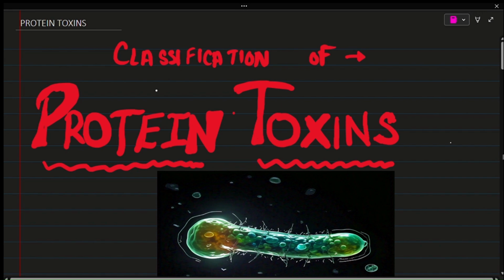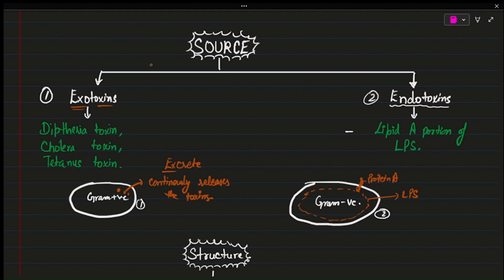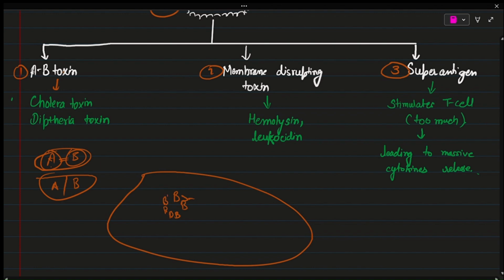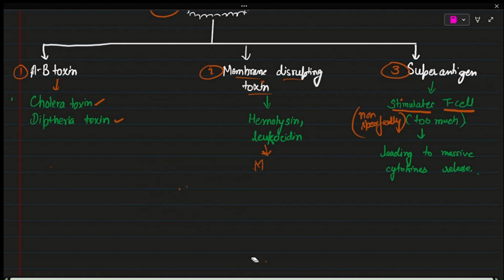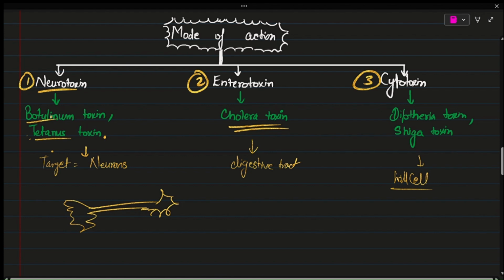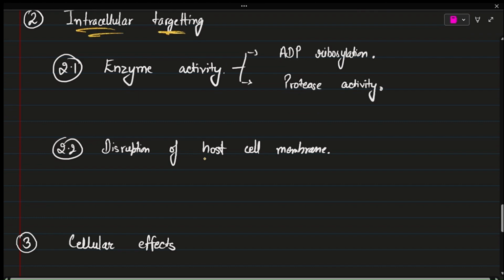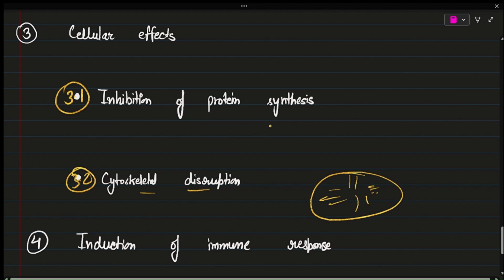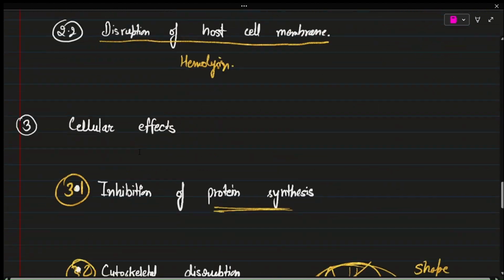Classification of Protein toxins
In this video, we dive deep into the fascinating world of protein toxins—biologically active molecules that play a critical role in microbial pathogenicity. We'll break down the classification of protein toxins into various types based on their structure, function, and mechanism of action. From endotoxins and exotoxins to AB toxins, you'll learn how these potent proteins affect their hosts and contribute to diseases. Whether you're a student of microbiology, biochemistry, or just curious about biological warfare at the cellular level, this video offers clear explanations and visual aids to enhance your understanding of protein toxins.
Exotoxins
Endotoxins
AB toxins
cytotoxins, neurotoxins, and enterotoxins.